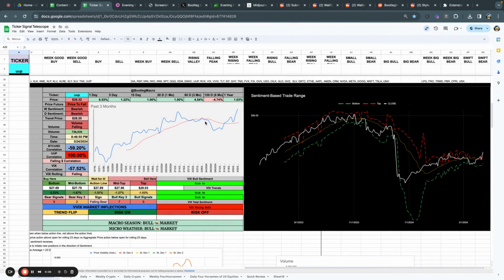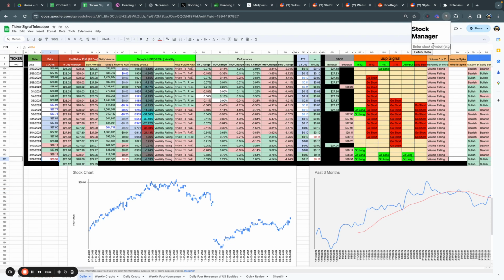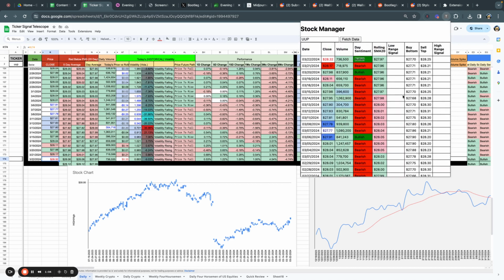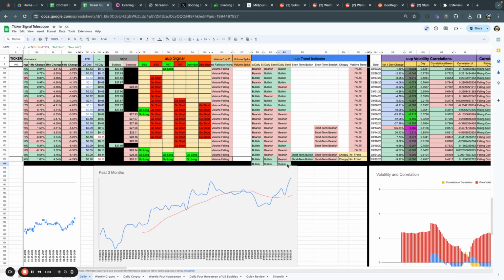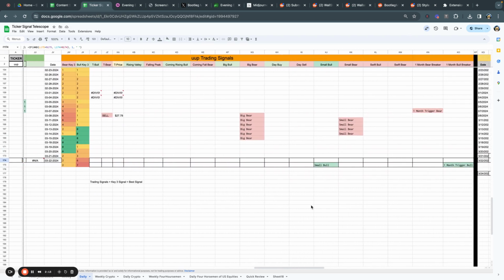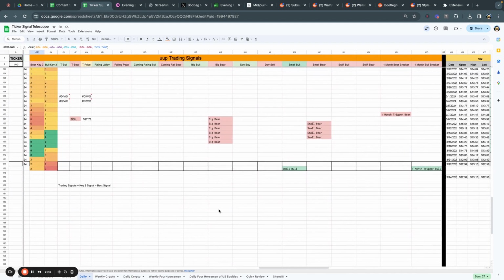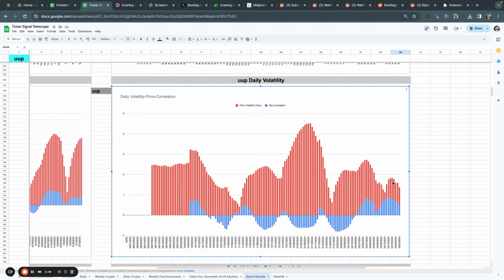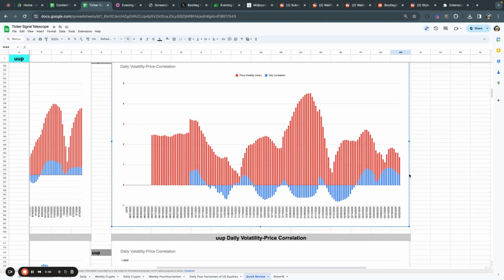Decoding 💵 Dollar Performance: Bullish Trends & Market Impact! 📈 - $UUP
Join the New High Newsletter. We send traders 25+ stocks breaking out every week.

Get more than simply analysis, get trade ranges to prepare for tomorrow. Evening Equity Insights from Bootleg Macro is a step forward for beginning traders to understand expected movements. - No institution has a monopoly on math or computers, we've taken high finance ideas and made them available at reasonable price levels.

Decoding 💵 Dollar Performance: Bullish Trends & Market Impact! 📈

Description:
Welcome back, currency enthusiasts! 🌐 In this deep dive, I dissect the recent performance of the dollar, offering insights that could shape your investment strategies. 📊 Over the past week, the dollar has flexed its muscles with a notable 1.25% surge. But what does this mean for short, intermediate, and long-term investors? 📈 Join me as I scrutinize the price movements spanning 15 days, 1 month, and 3 months, pinpointing recent dips and accelerations in the greenback's journey. 🔄 I'll unravel the bullish signals and deviations from the mean, shedding light on volume dynamics and the necessity of sustaining bullish trends. 📈 Furthermore, I'll decode the positive shifts in the dollar's trajectory across various timeframes and the ripple effects on equities. 📉 Don't miss out on this essential analysis! Tune in for valuable insights into the dollar's current stance and its ripple effect on the financial landscape. ⏰

🔍 Timestamps:
00:00 Introduction
00:44 Analyzing the Stock Market
01:33 Bullishness in Short, Intermediate, and Long Term
02:20 Significant Signals and Indicator Analysis
03:09 Expectations for the Price Movement
03:57 Volatility and Correlation Analysis

If you're ready to navigate the currency market with precision, hit play now! 💼💰 USD Forex MarketAnalysis 📈